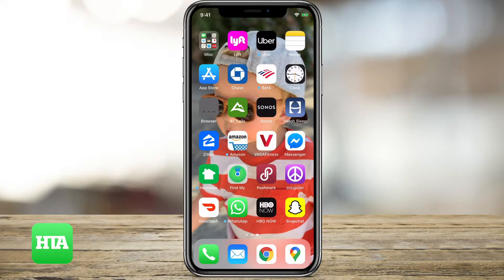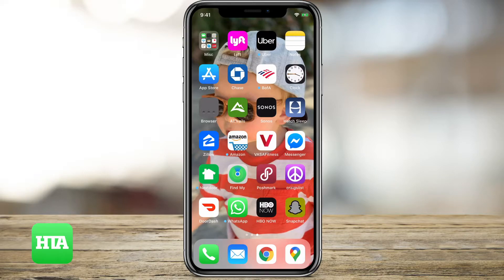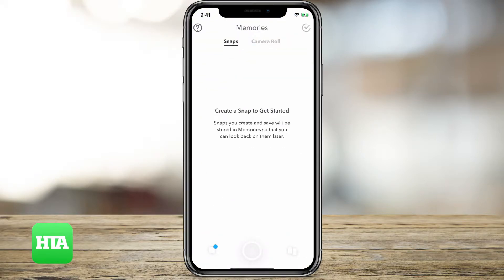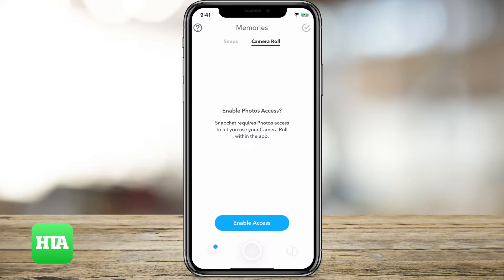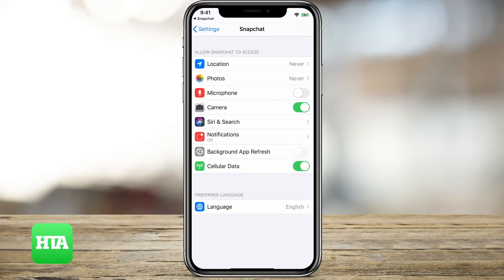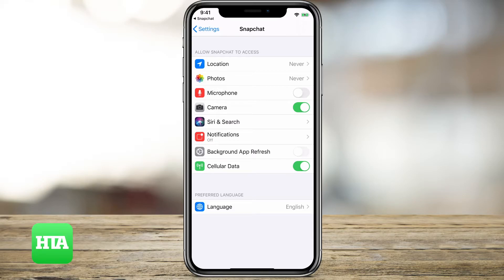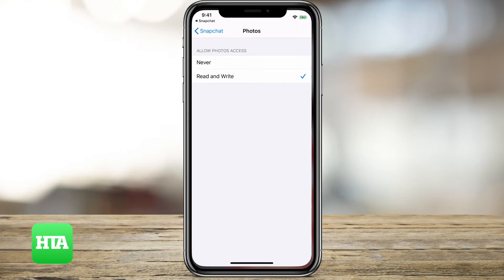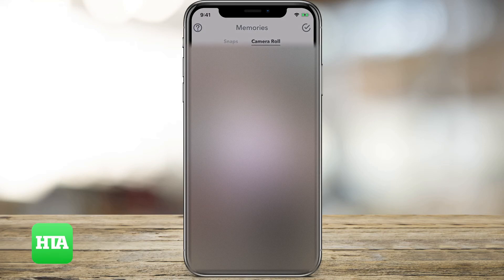How To Allow Photo Camera Roll Access To Snapchat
In order to use your existing photos and videos you need to give Snapchat access to your camera roll. In this tutorial we'll show you how to give Snapchat access to your photos.